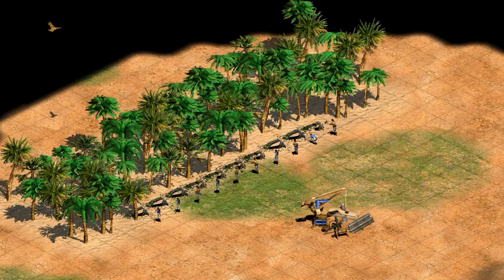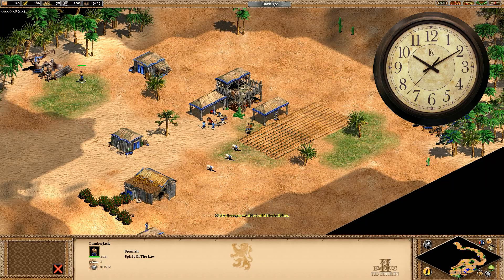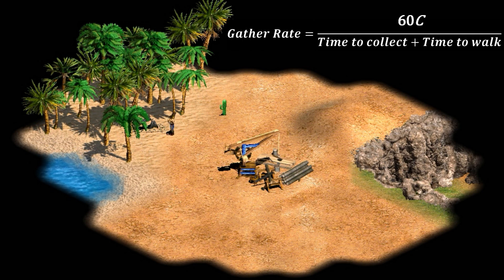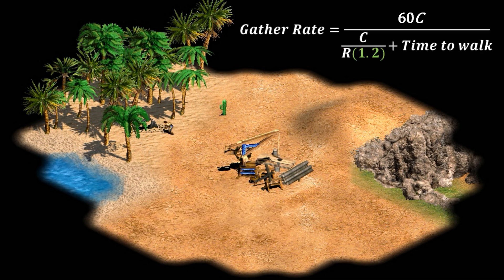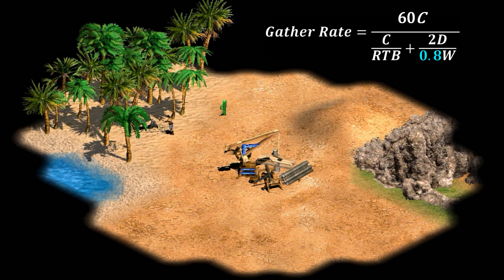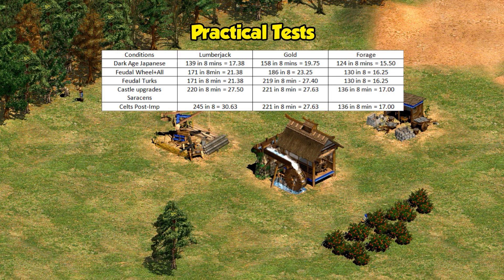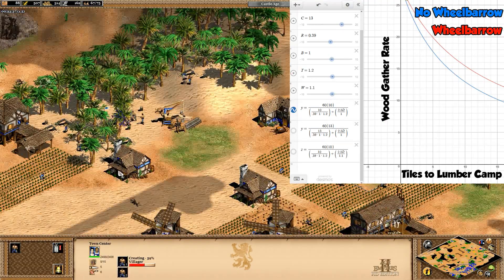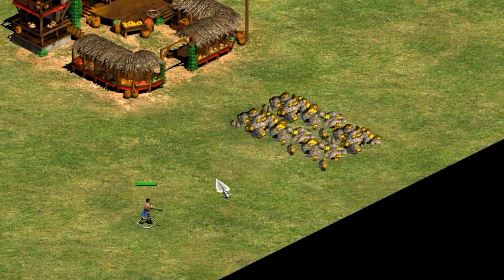Villager Gather Rate Formula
A throwback to the old mathy videos on the channel. This time it's to create a formula that can account for the major variables in a villager's gather rate.

Game: Age of Empires 2 HD with Forgotten Empires, African Kingdoms, and Rise of the Rajas expansions